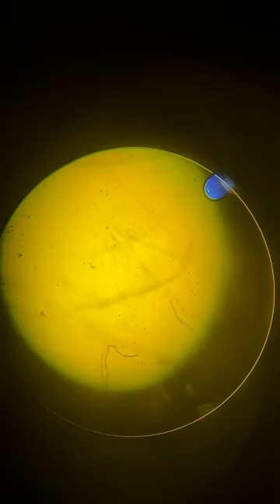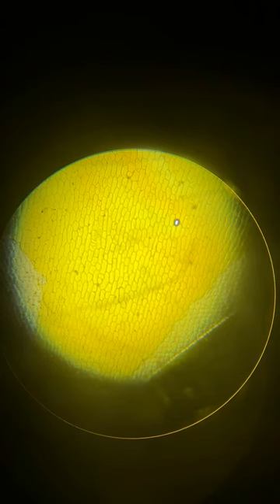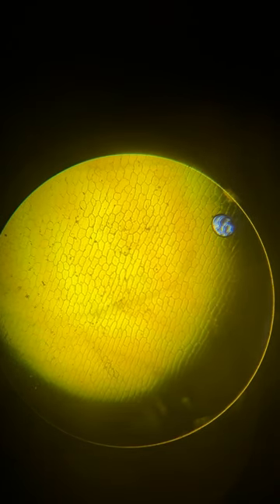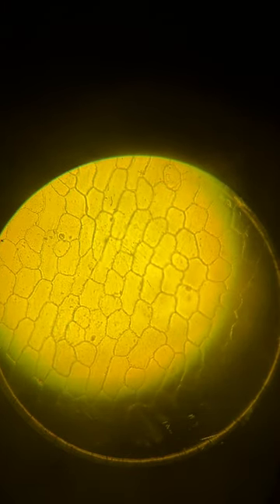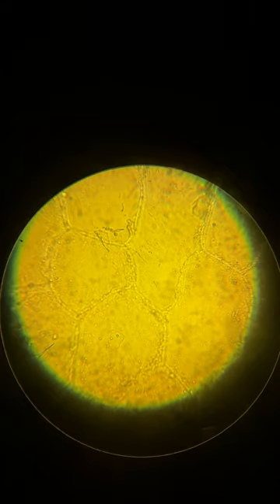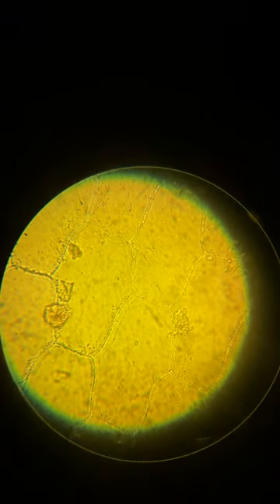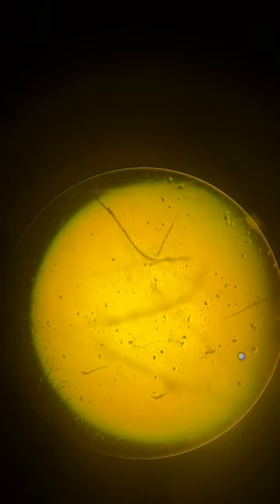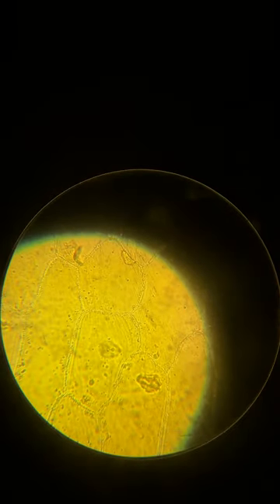What are we looking at? Onion Cells.